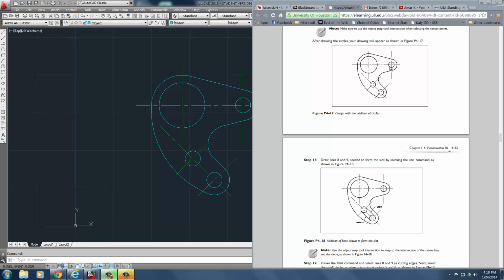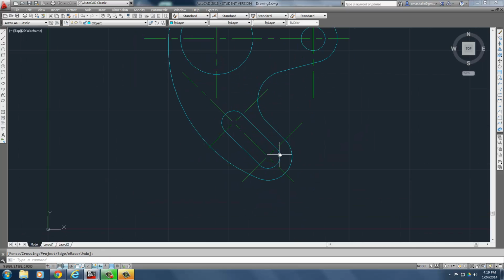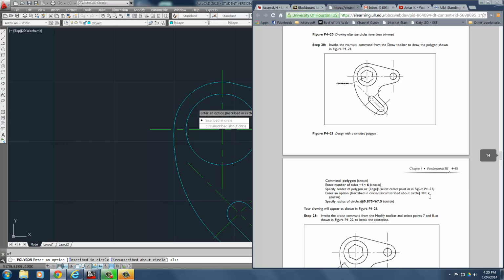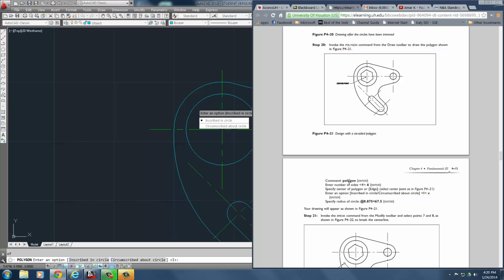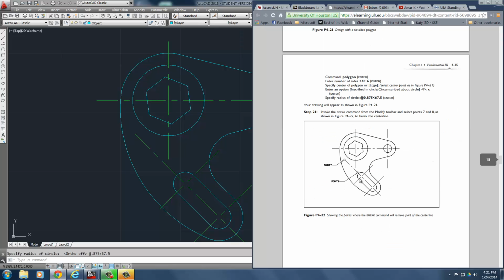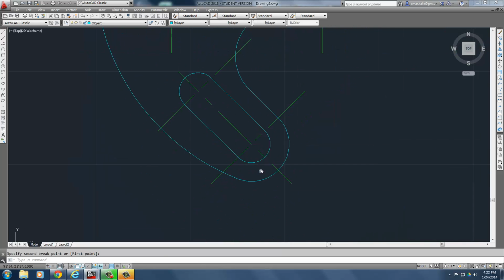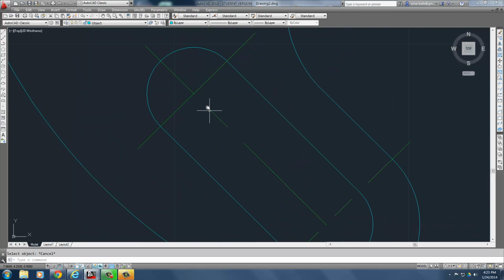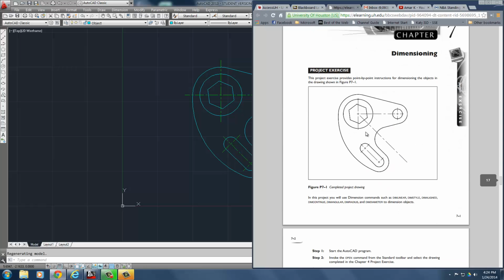Part4_Assignment1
- slot
- break
- LTscale